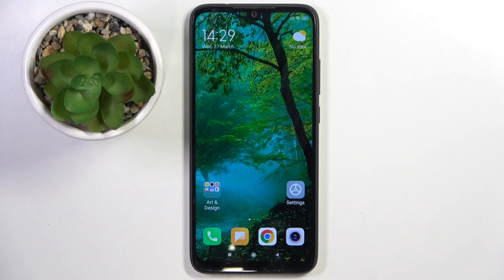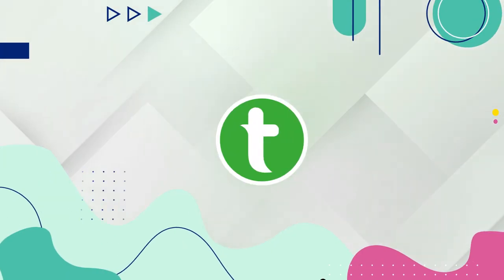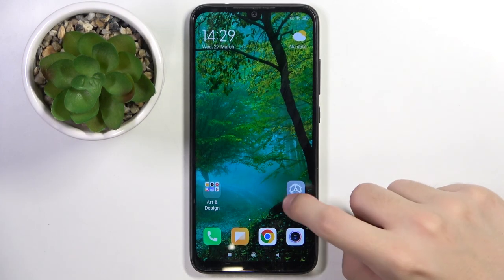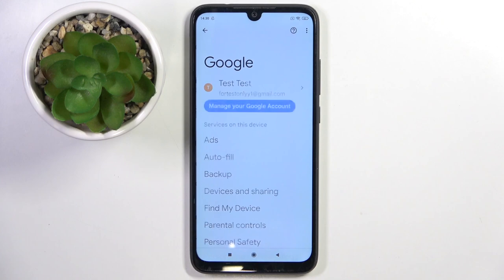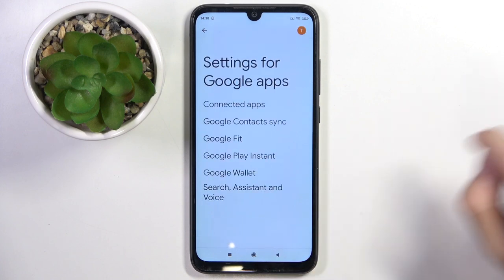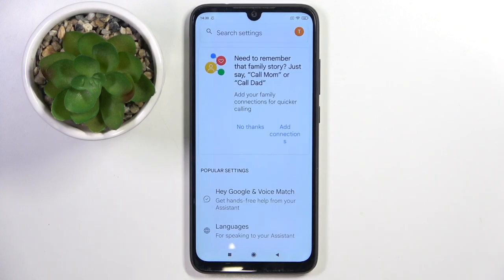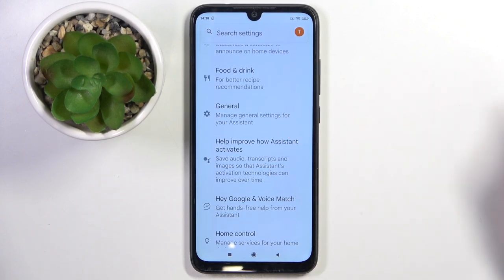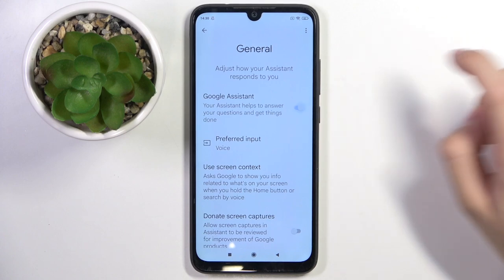Redmi Note 7 - How to Turn Off Google Assistant - Google Assistant Management